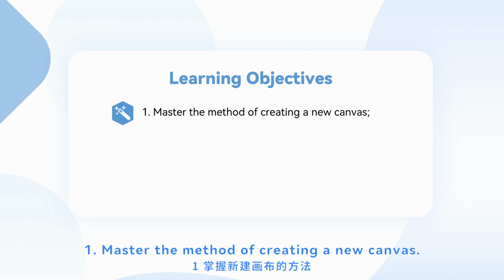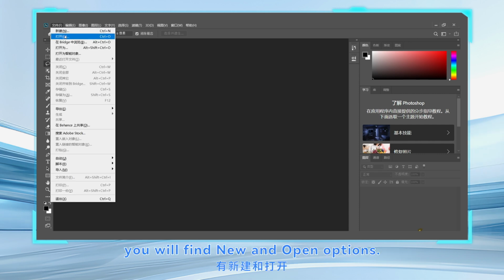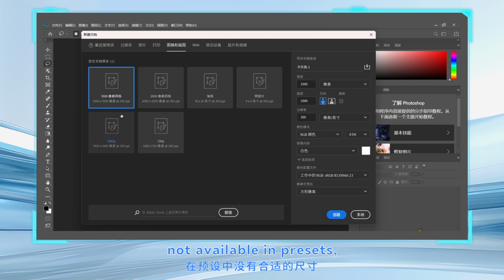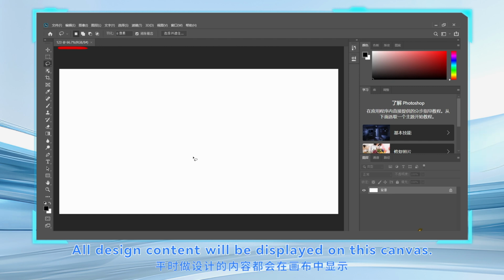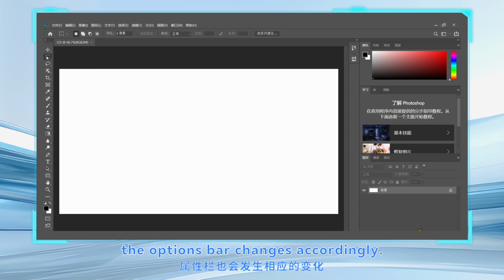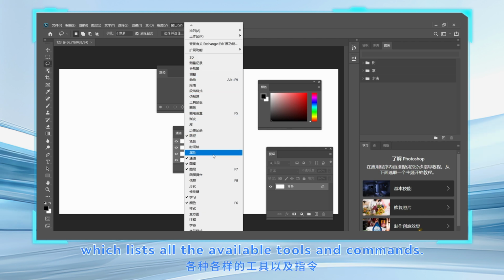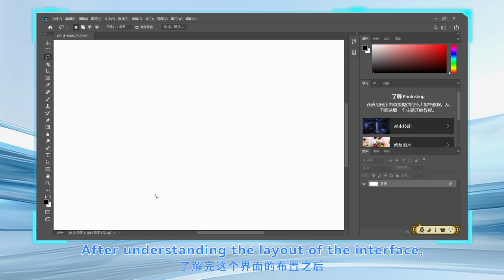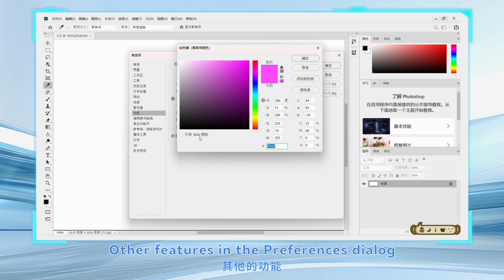1 1 Photoshop CC Workspace